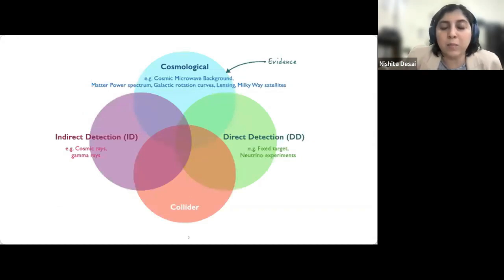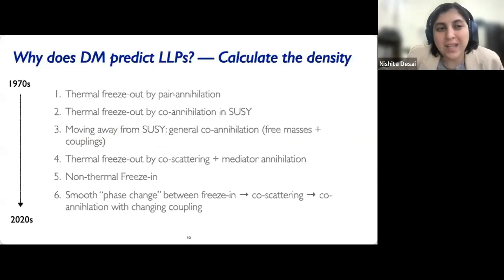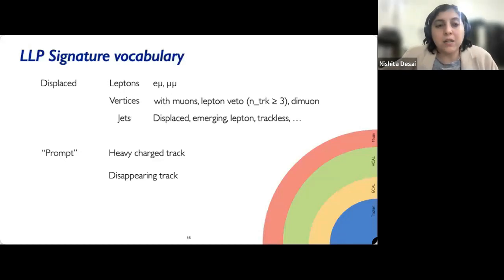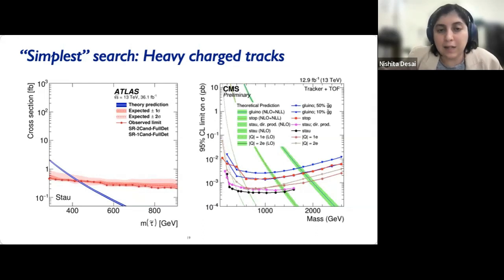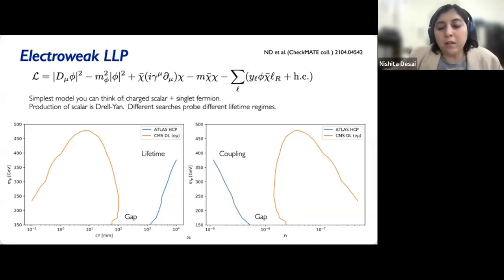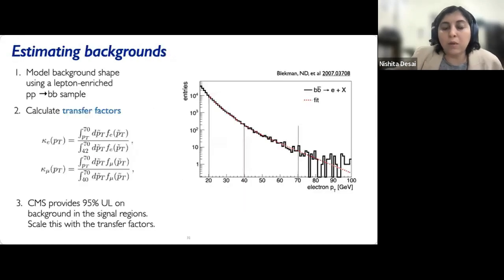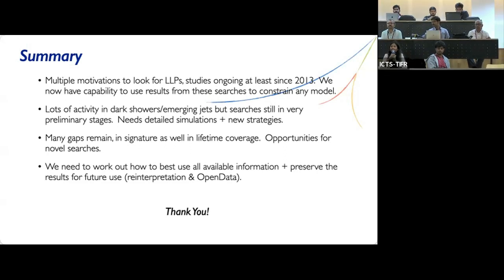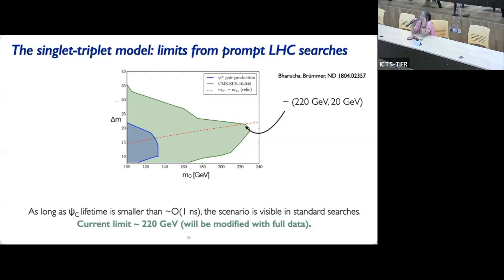Collider searches for dark matter through long-lived particles by Nishita Desai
DISCUSSION MEETING

PARTICLE PHYSICS: PHENOMENA, PUZZLES, PROMISES

ORGANIZERS: Amol Dighe, Rick S Gupta, Sreerup Raychaudhuri and Tuhin S Roy, Department of Theoretical Physics, TIFR, India

While the LHC at CERN is slowly gearing towards an era of high luminosity after discovering the Higgs boson, plans for future colliders (ILC in Japan, CLIC and FCC at CERN, and CEPC in China) are already at an advanced stage. The data from these colliders will be crucial in deciding the direction the field of particle physics will take in future. In parallel, the areas of cosmology and astroparticle physics have entered a precision era. Along with advancements in our understanding in astrophysics, particle physicists are looking for clues of fundamental physics in the data of CMB, large scale structure, and even in gravitational waves.

The lack of any definitive signature of new physics at the electroweak scale and any unambiguous signal for dark matter at the colliders suggests that we need to critically analyze our theoretical prejudices in order to plan the possible road ahead. It is imperative to address issues such as naturalness -- the fundamental ansatz/belief that has guided the era of model building over the last few decades; to expand the quest for particle physics properties of dark matter from traditional direct/indirect/collider searches to CMB/LSS/stellar-evolution data to more novel ideas; and to re-examine the tantalizing but scattered hints emerging from the intensity frontier and cosmological measurements to move towards a fundamental organizing principle.

The purpose of the discussion meeting is to bring together a small group of experts in theoretical and experimental high energy physics to discuss the abovementioned topics. This meeting will be built around the Infosys-ICTS Chandrasekhar Lecture to be delivered by Prof. Gian Giudice, the head of the CERN theory division, on the theme, “Unsolved questions and future directions of particle physics”.